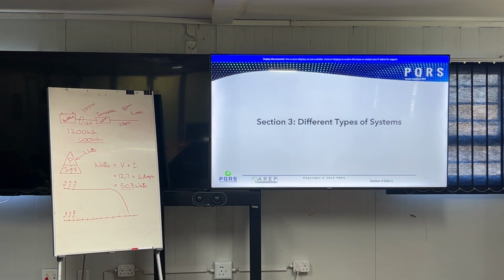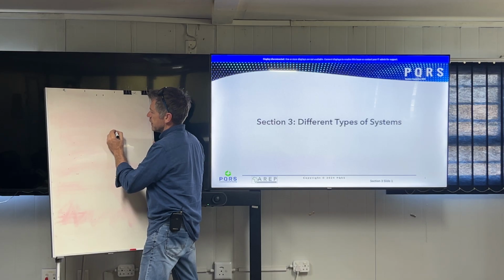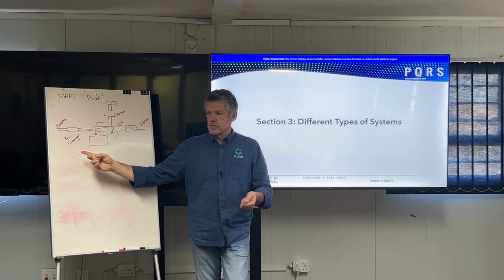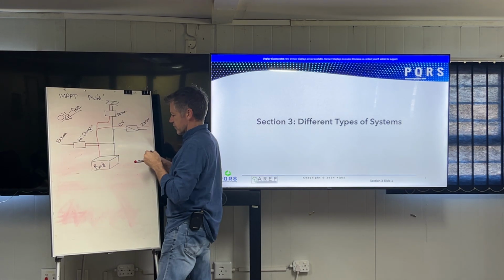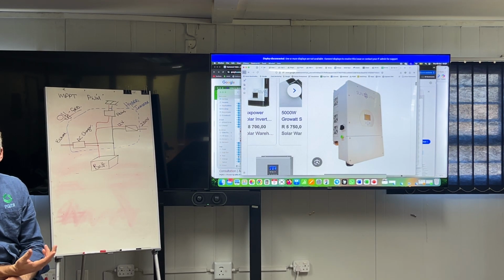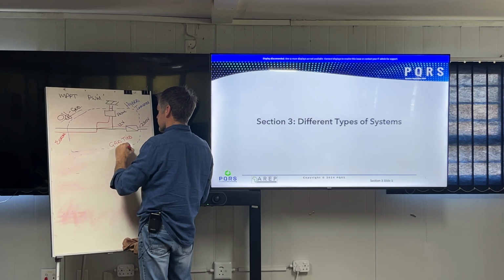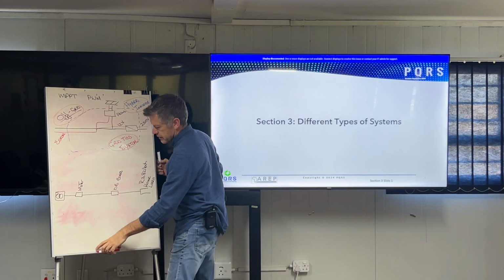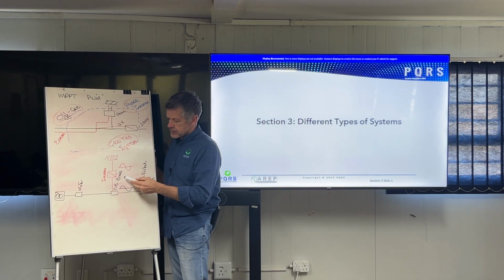Different types of solar systems - group training session Nov 2025